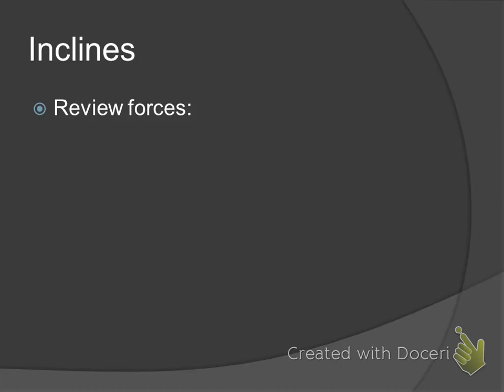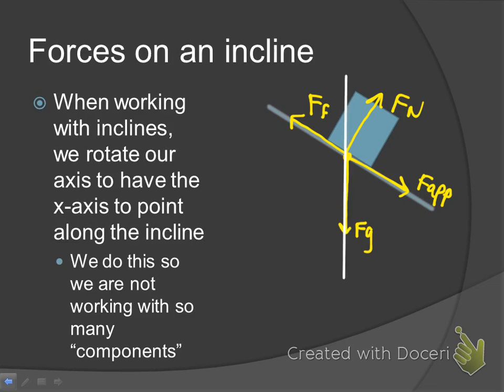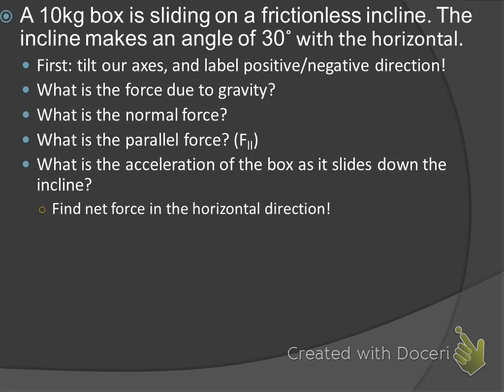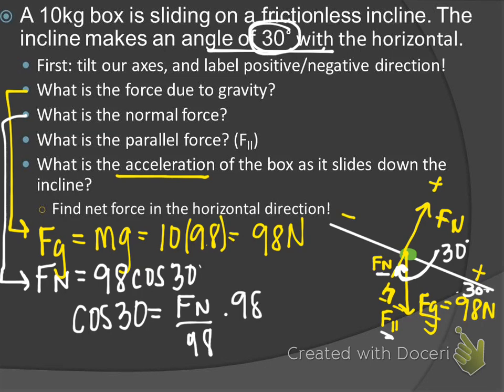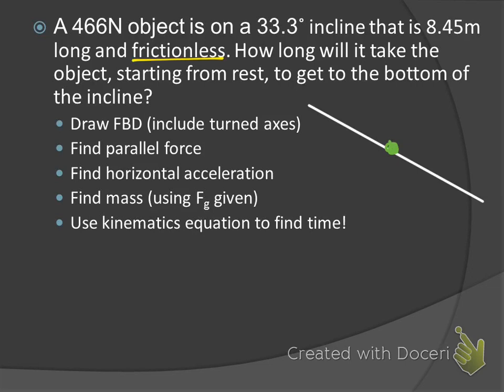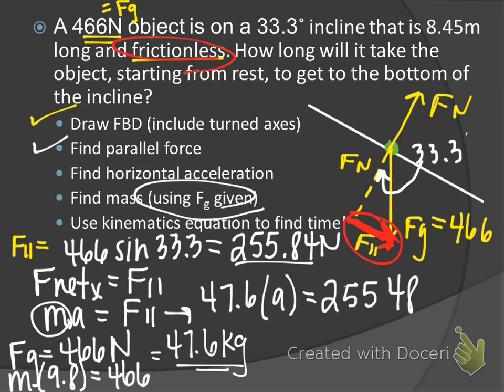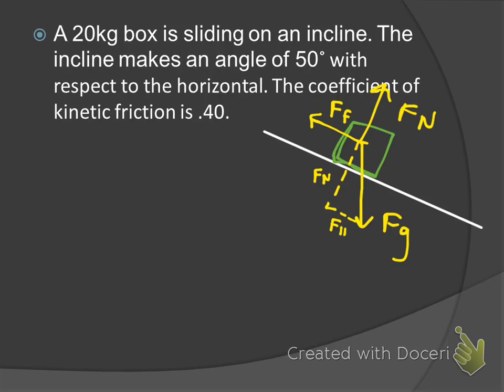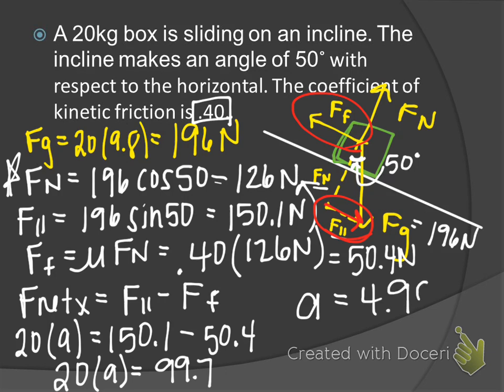Physics Inclines 11.19.15